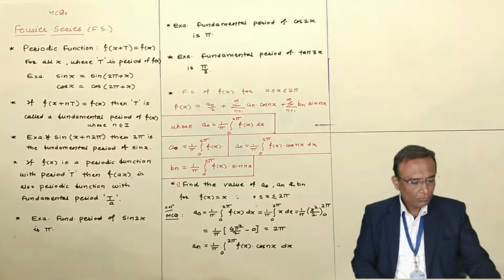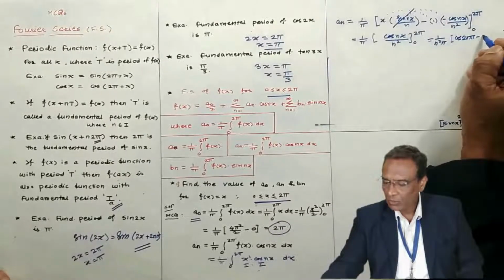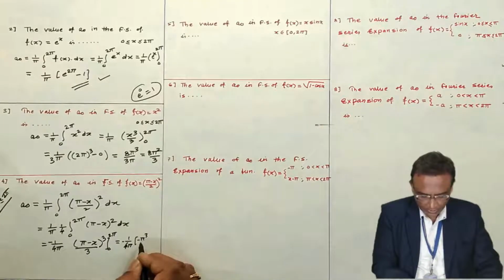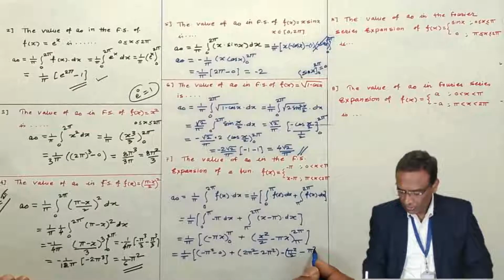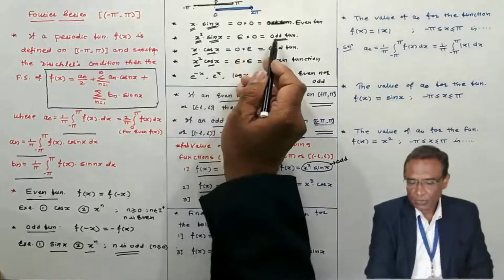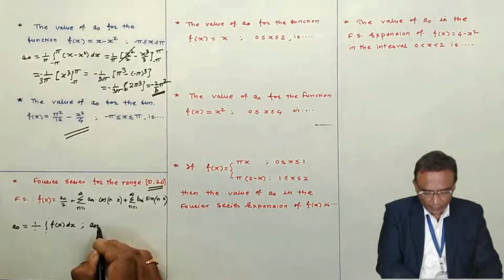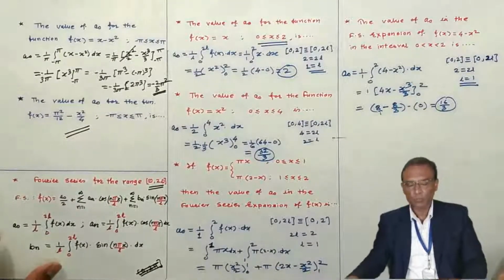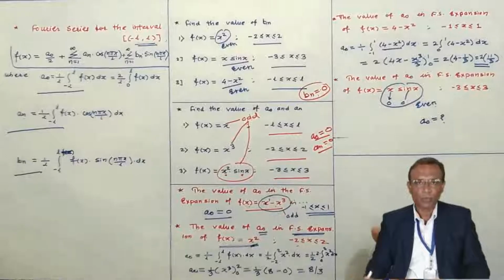MCQs Fourier Series Full Range